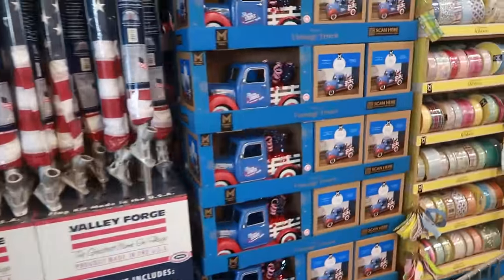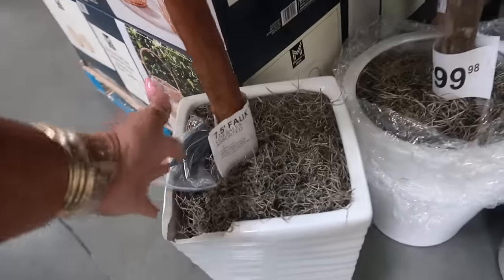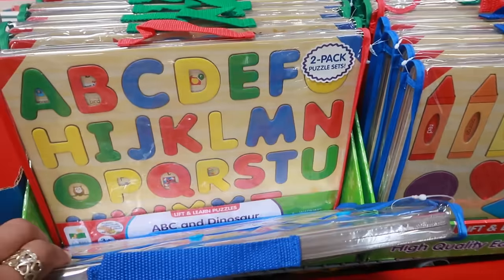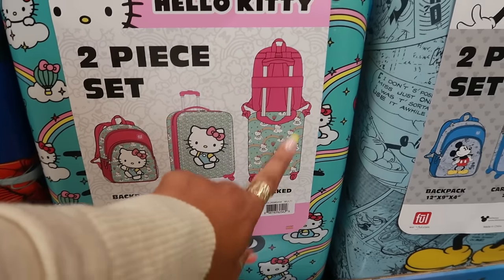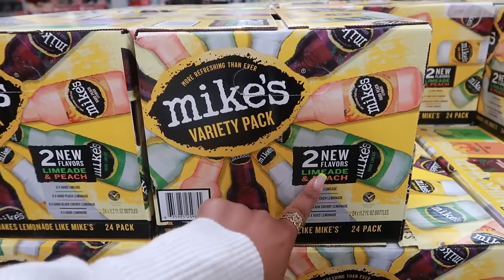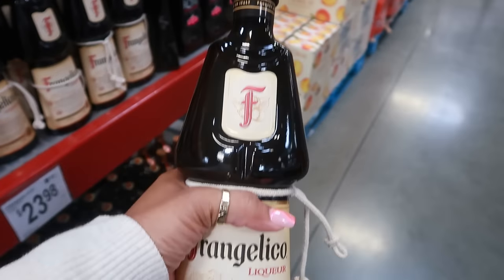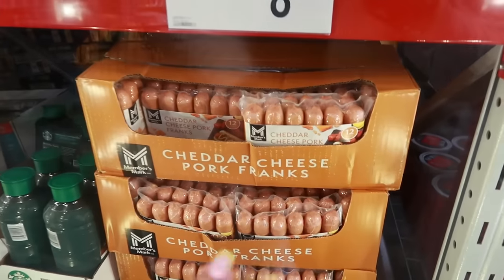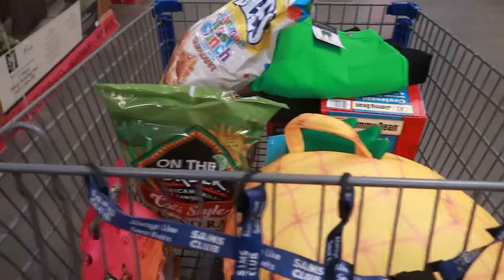SAMS CLUB SHOPPING * NEW FINDS!! GREAT DEALS